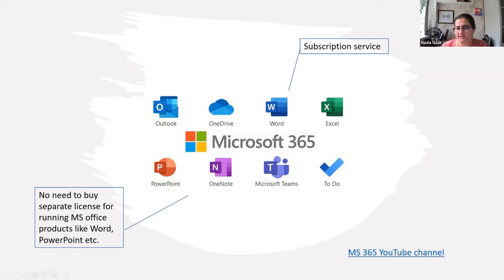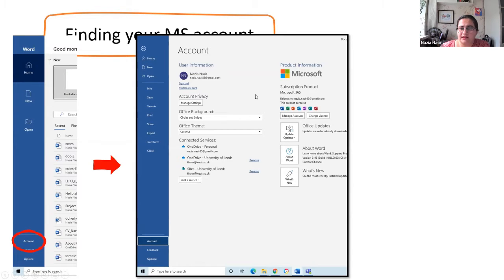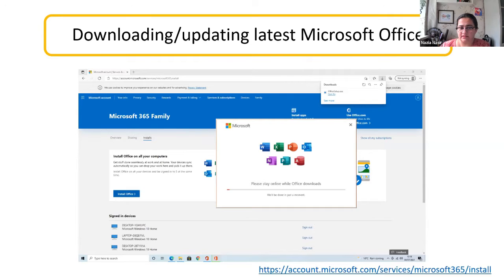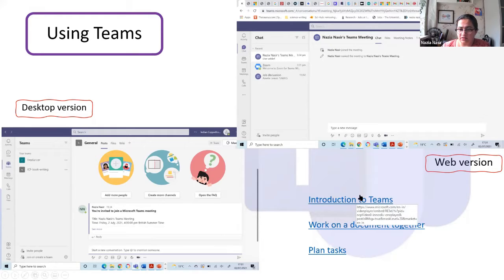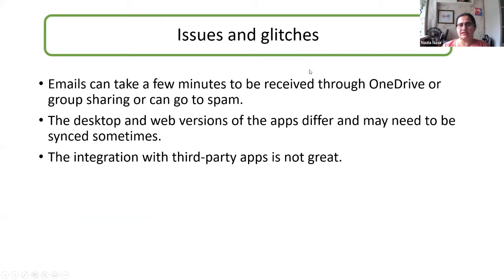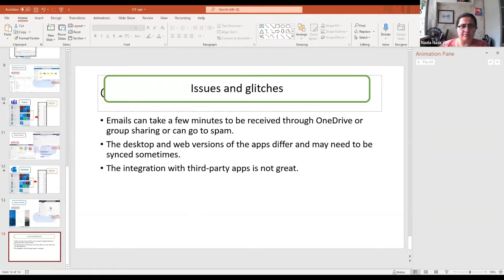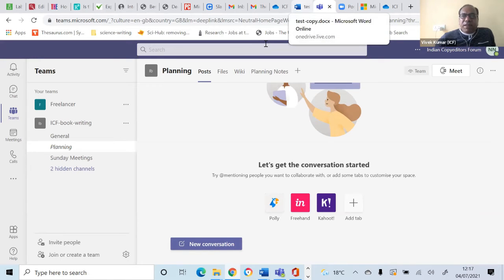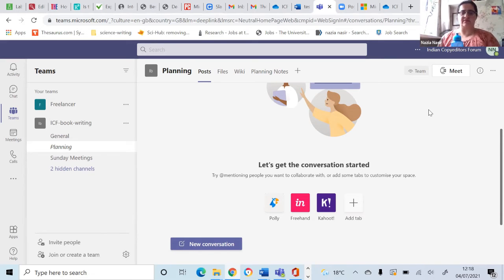Using Microsoft Office 365 as a shared workspace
Since many of us already work extensively with MS Word, PowerPoint, Excel, etc., the Microsoft Office 365 platform helps create an integrated space to organize your work, share files and collaborate with others. The next Sunday webinar (4th July 2021, 4:00 pm IST) of the Indian Copyeditors Forum will introduce other applications of MS Office 365 that help create shared workspaces, such as MS Teams for chatting, calling and video conferencing; MS Calendar for organizing meetings and deadlines; and One Drive for sharing documents.

The first half of the session focusses on the introduction and demonstration of MS Office 365, and the next half is dedicated to questions.

Nazia Nasir is a researcher working at the University of Leeds, the United Kingdom and completed her PhD in Life Sciences from Jawaharlal Nehru University, New Delhi, India in 2014. Further research projects took Nazia first to Germany and then to the UK. Nazia has been freelancing as an academic copyeditor since the pandemic first hit and occasionally writes articles on science and its workings. She enjoy reading non-fiction and collecting currencies from across the globe.